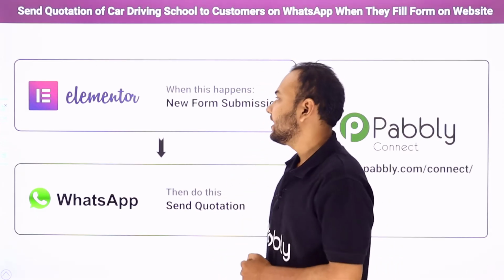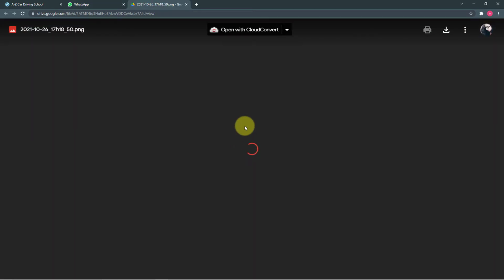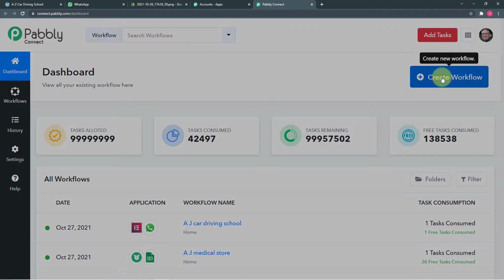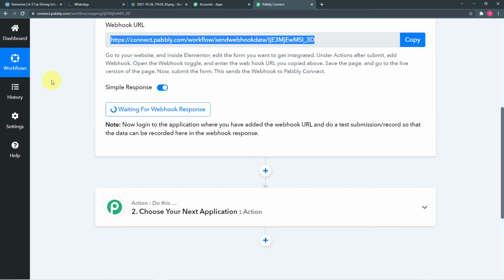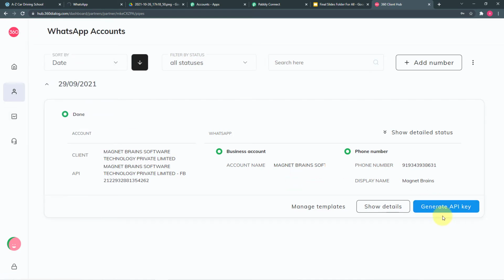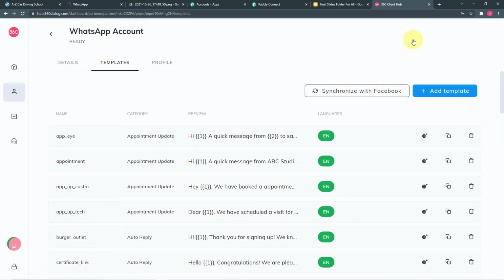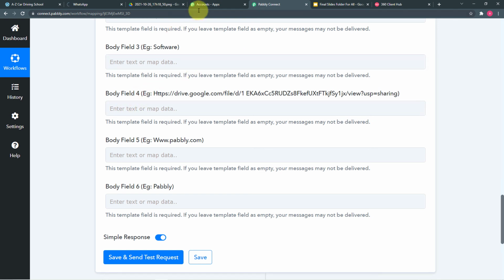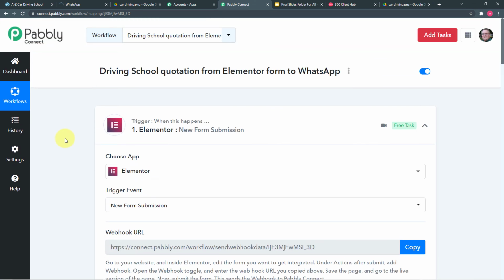Send Quotation of your Car Driving School to Customers on WhatsApp When They Fill Form on Website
✅ In this video, you will learn how you can use WhatsApp for the marketing of your  car driving school  .

Let's say you are running website for your car driving school & lot of people are showing interest on your car driving school from your website. With those enquiries, you are getting lots of entries/leads on the daily basis. But, you are unable to message or reply to those leads and loosing lot of potential clients. In this video, you will learn how you can set an automation to auto reply all those leads on their WhatsApp along with a quotation link of your car driving school . This way, you will be able to interact each and every lead quickly which can ultimatley bring more sales & profit to your business.